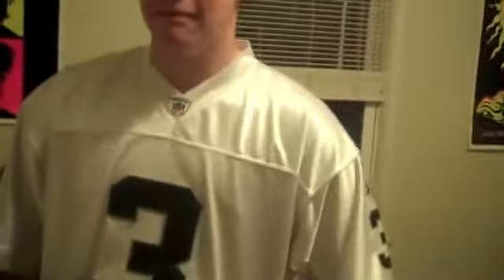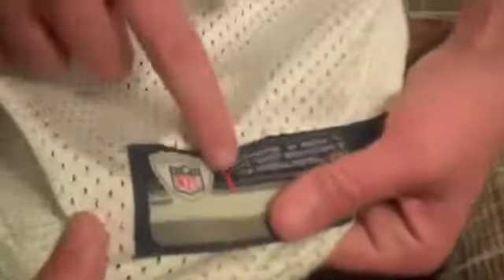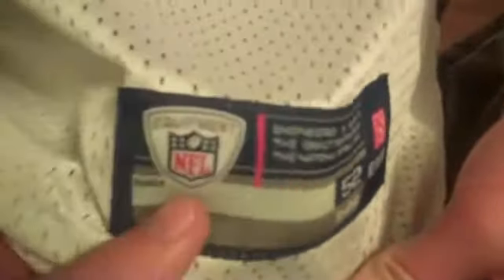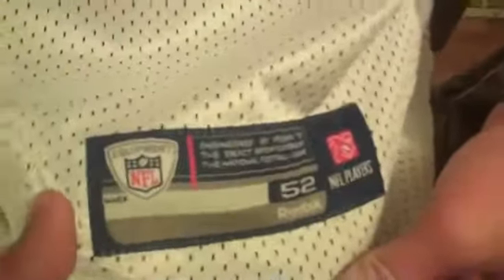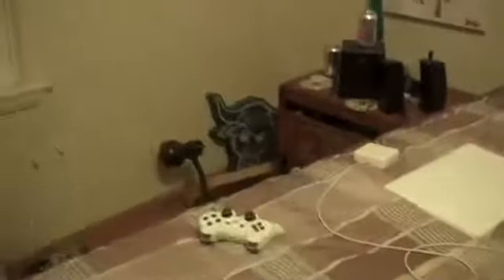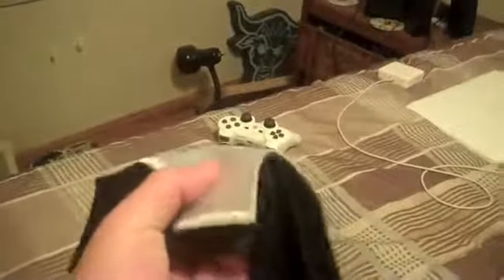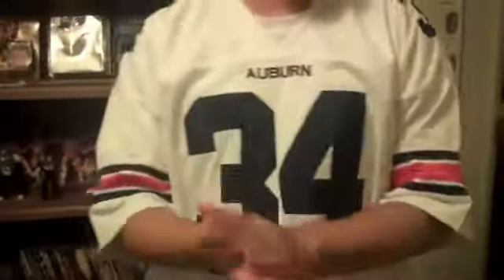FREE NFL JERSEY | Spot a Genuine NFL Jersey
Enjoy viewing this interesting video on NFL football jerseys! Make sure you take advantage of our free NFL Jersey offer. Click the link now!